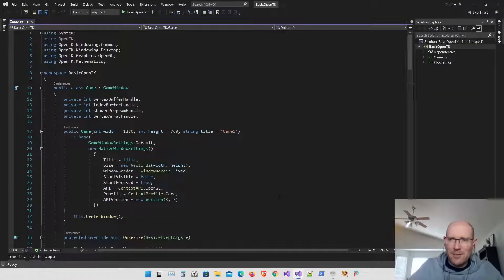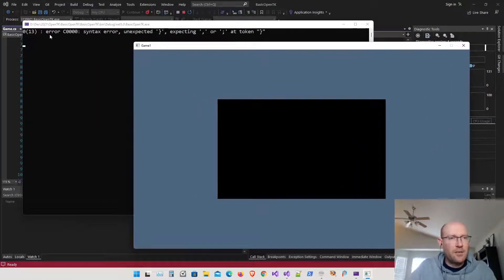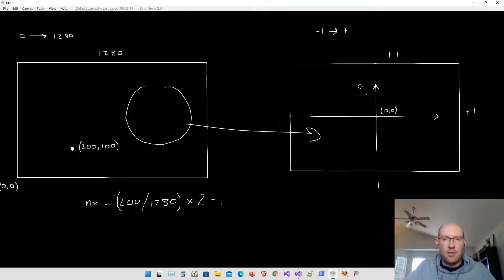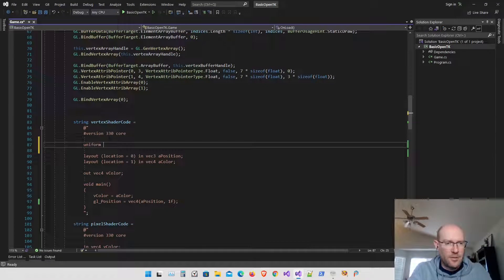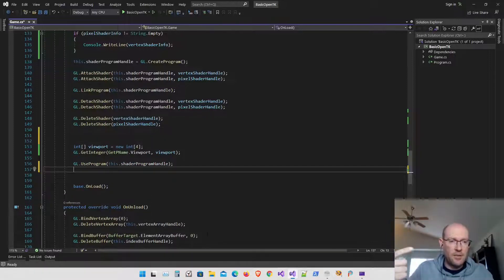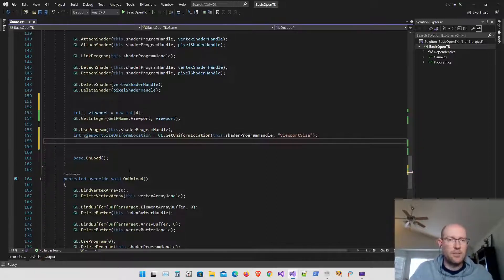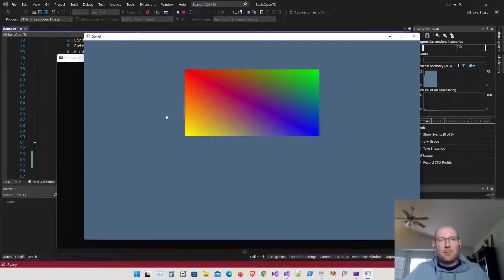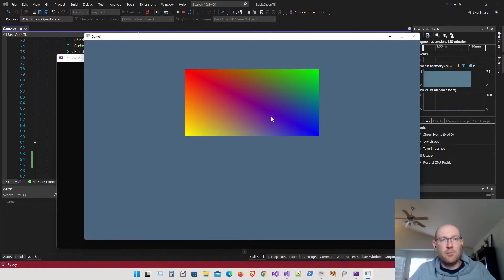Basic OpenTK part 5 - GLSL Uniforms and Screen Space Transform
We want to be able to specify our vertex coordinates in world/screen space and then use the vertex shader to transform those vertices into normalized device coordinate space for display.

We will also specify how to create and use uniforms in our GLSL code for sending information to the shaders.

Time Codes:
0:00 - Intro
0:31 - GLSL Compile Error Checking
2:28 - Screen Space Transformation Explanation
4:50 - GLSL Uniforms and Screen Transform
6:54 - Sending Uniform Data to the Shader
11:32 - Modifying the Vertex Buffer Data
14:26 - Results and Conclusion